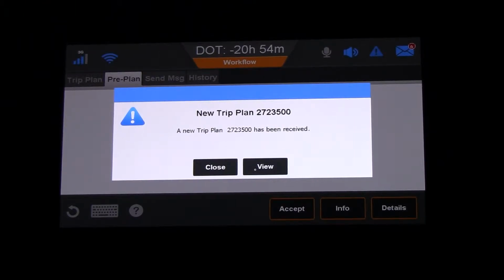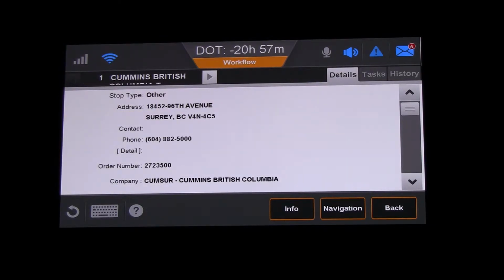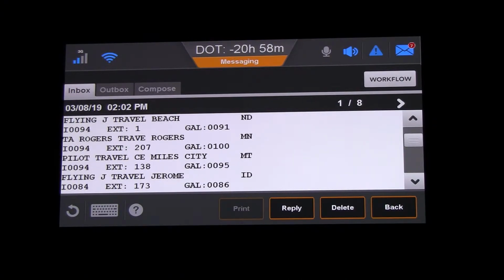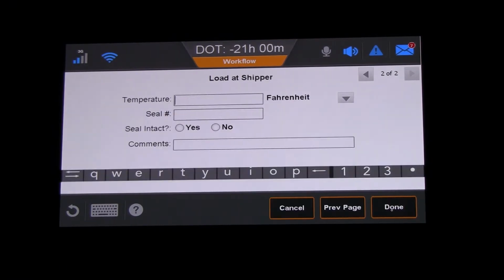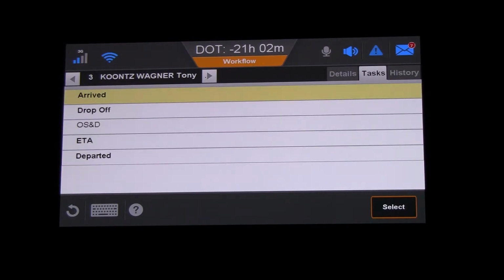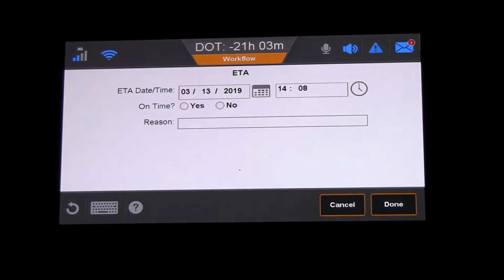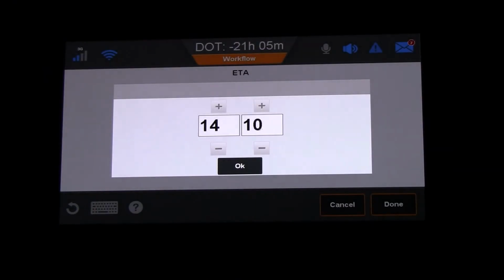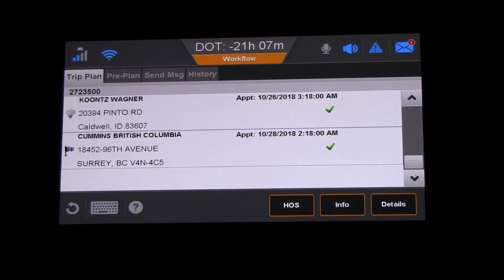IVG Workflow Trip Plan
Koch Trucking - IVG Workflow Trip Plan